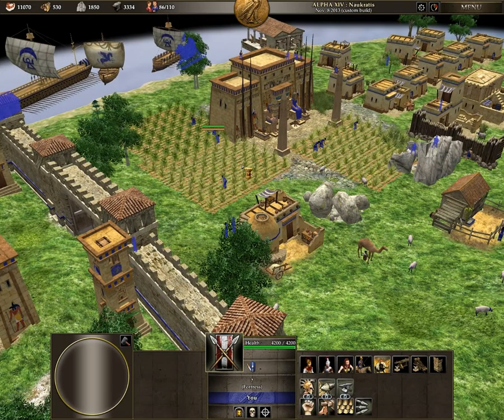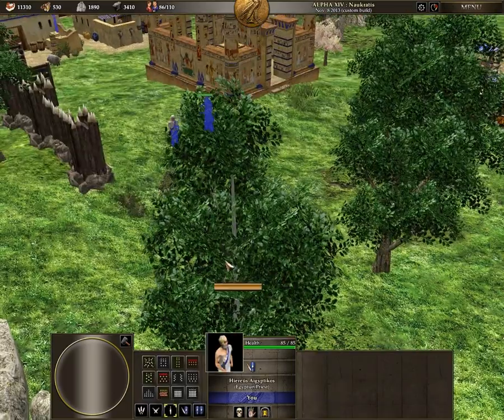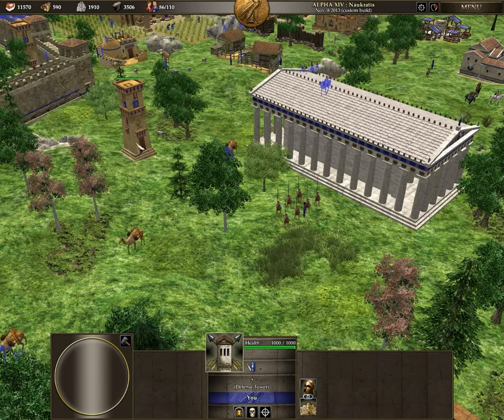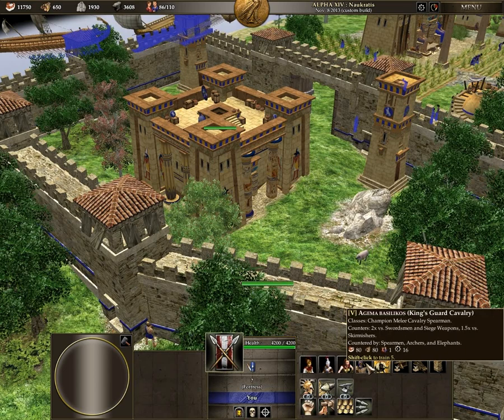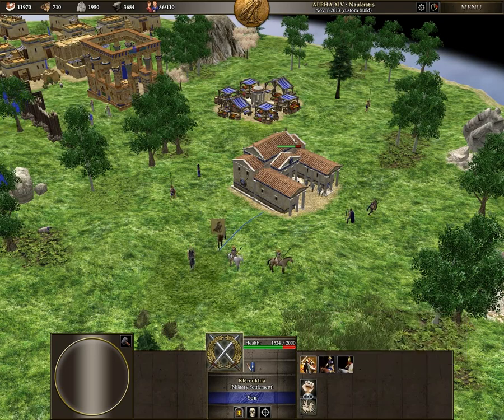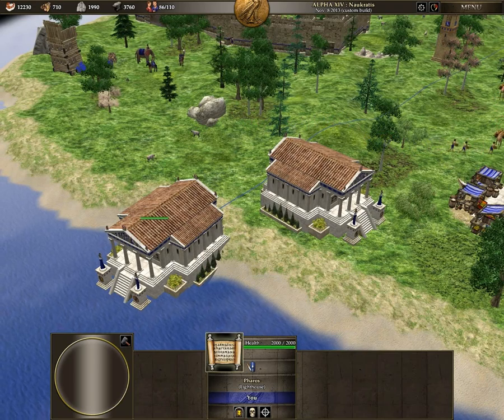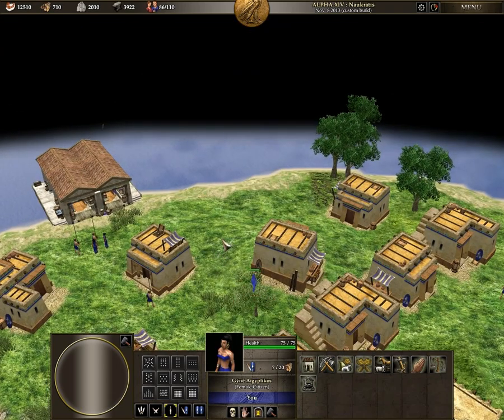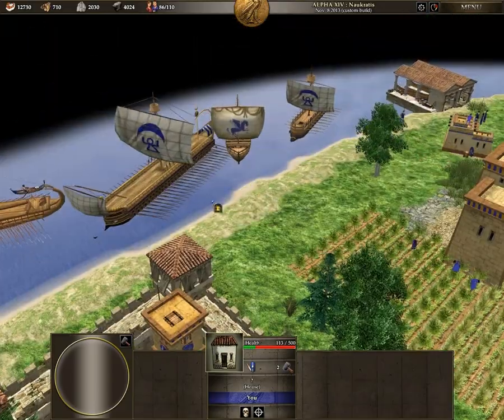0 A.D. - SVN - Ptolemaic Egyptians Overview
Original art and audio from 0 A. D. - Empires Ascendant, under CC-BY-SA 3.0.